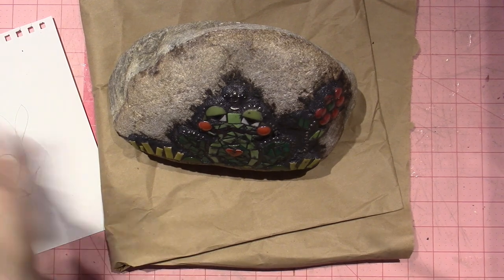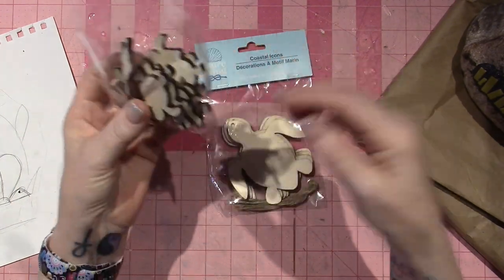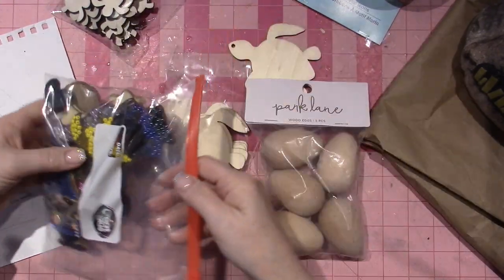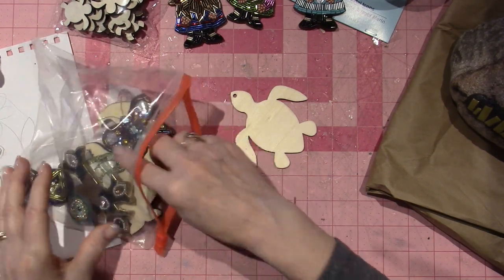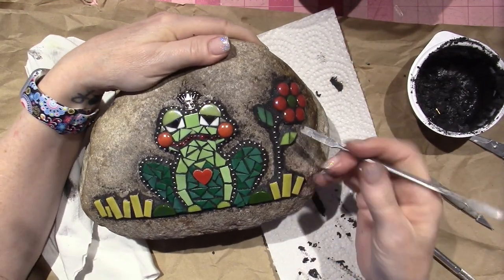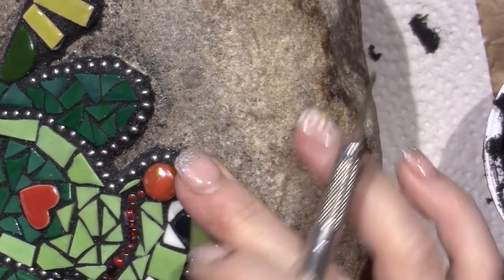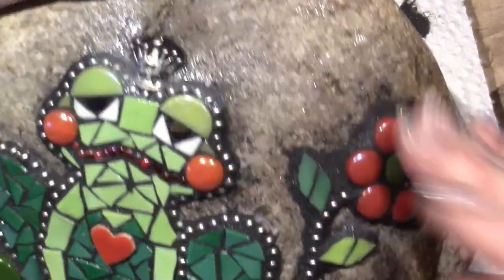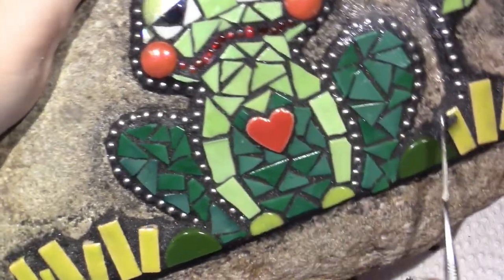Mosaic Frog on a Rock; Grout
In this video I share my finding from my first attempt with using an epoxy grout. TFW, Sara